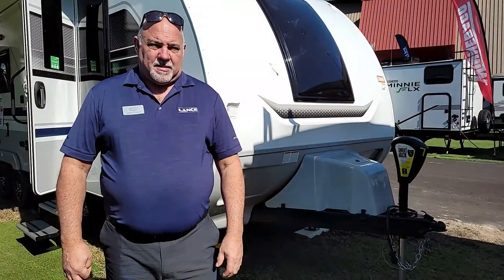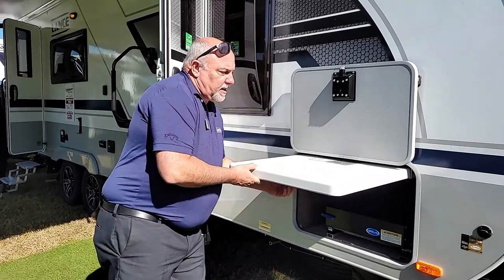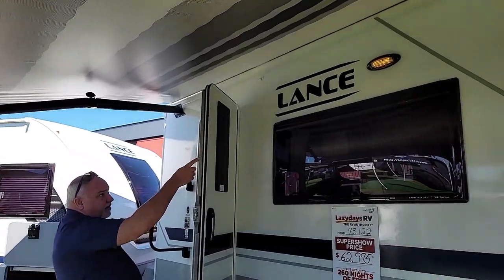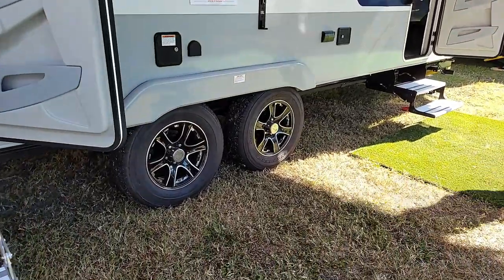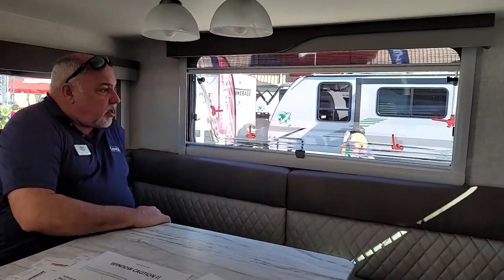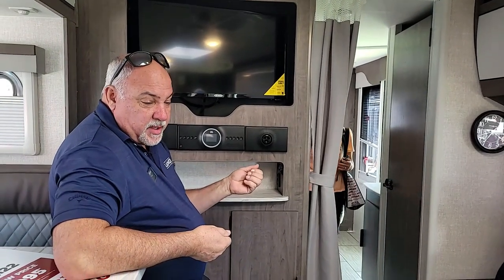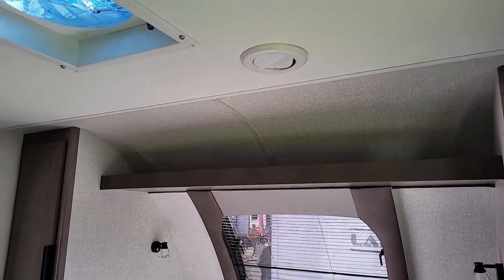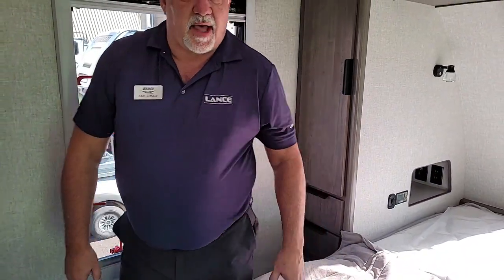Lance Travel Trailer 2285! Awesome Couples Coach! Rep Tour! 1/2 Ton Towable!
"With two convenient entries, you're bound to have a lot of visitors and for good reason. At a lean 4930 pounds, this is a lot of trailer for its size! Through the aft door you have what is the equivalent of a great room. The large corner galley has two windows for an expansive view and the "Super Slide" dinette is opposite a full-size sofa bed.

The entire space is conveniently situated for viewing the centralized entertainment center. Forward is a private bedroom with bath, vanity, walk-around queen-sized bed and a second entry door. The 2285 is designed to bring people together. Just find your favorite spot and set up camp. You'll never want to go back to civilization!"

We make these videos primarily for our own pleasure, and hope that you enjoy them as much as we do making them!

▶︎Would you like to help support our projects? Even small amounts help! We use this money to purchase new equipment and fund fun things to do that you would enjoy seeing, too! We also use this money to help bring the Gospel to those who need to hear it!

▶︎ MEMBERSHIPS AND PRODUCTS WE LOVE

Thousand Trails Membership
Here are the best Membership Specialists we know!

We are the Nichters, and this is Our Crazy RV Life! We sold everything we could, and gave away the rest, just so we could live in a 28' RV travel trailer with our dog, Bailey.

You see, we had a dream. We wanted to be free of the "normal" expectations that most Americans have. You know, that so-called American dream of owning a beautiful home on a cul de sac, going on expensive vacations once a year, and otherwise living to work. We wanted to turn that into living in a home on wheels, being able to pick up and go whenever we wanted, and working to live life the way we want. This way, we can plan on Jeff retiring in just a couple of years instead of working until he can't physically do it anymore.

Come along with us as we immerse ourselves in Our Crazy RV Life!